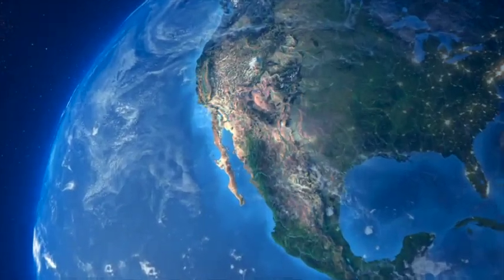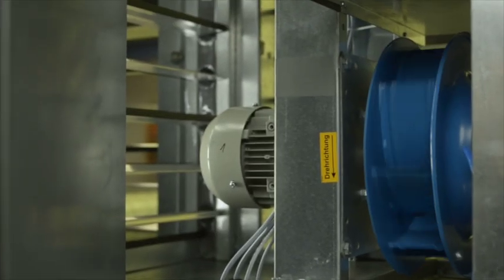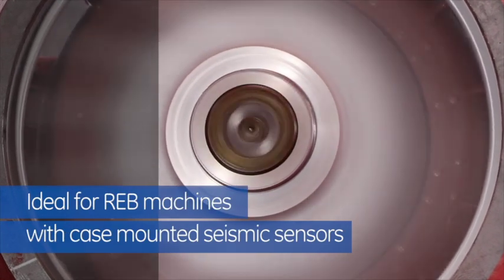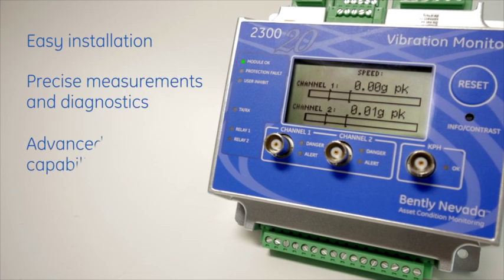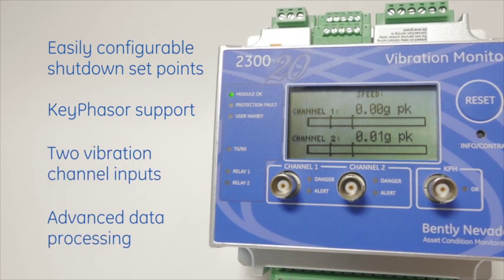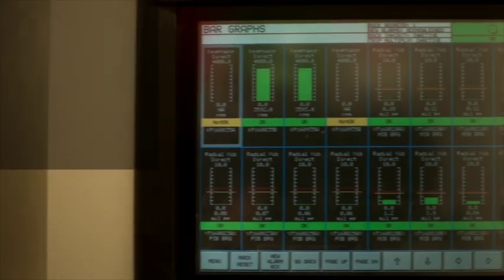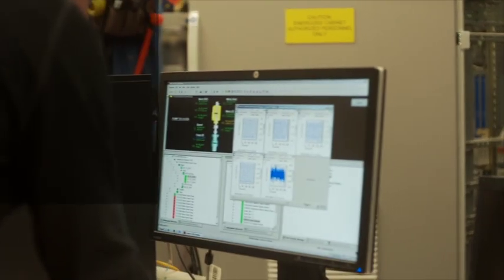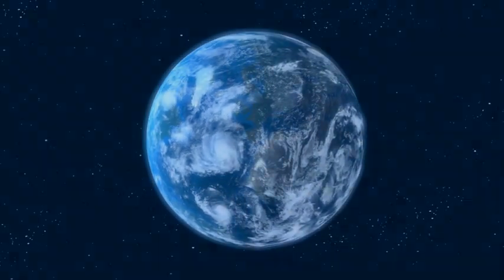Introducing the Bently Nevada 2300 Vibration Monitor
From their smallest to their largest assets, for over 50 years plant operators have relied on Bently Nevada asset condition monitoring solutions to help optimize their operations. And as technology advances and becomes more connected,  Bently Nevada continues to provide customers with innovative offerings to ensure optimal performance and safety.

Introducing, the new 2300 vibration monitor from Baker Hughes Digital Solutions. The 2300 is a direct functional replacement for the 1900 vibration monitor, now offering two-channel vibration monitoring and protection for mid- and low-level criticality assets. Learn more about the product at gemeasurement.com.